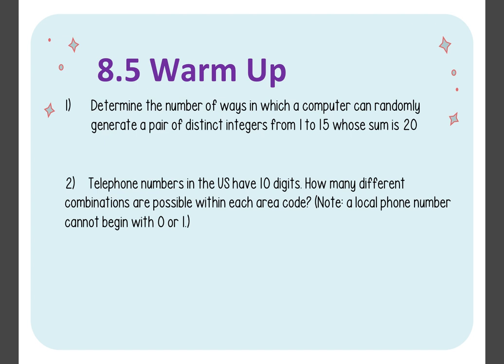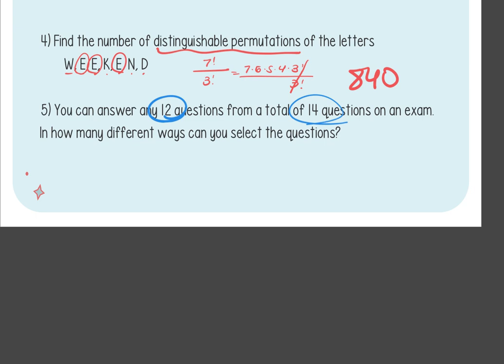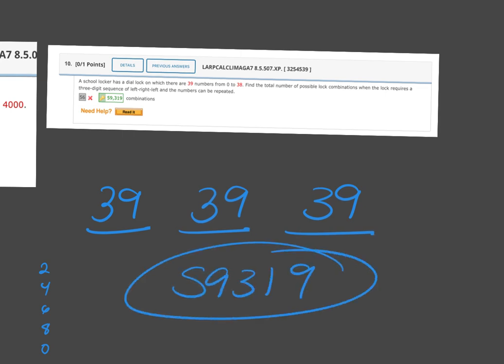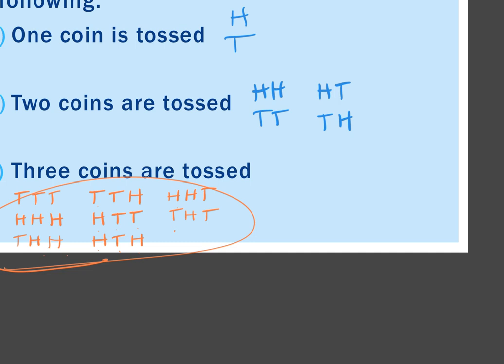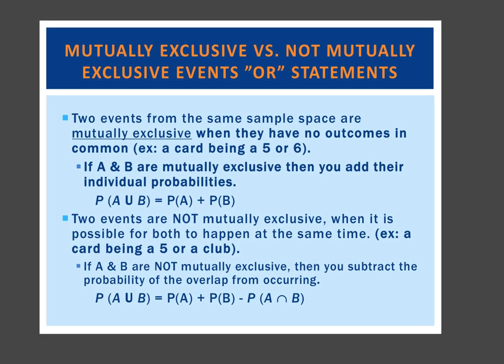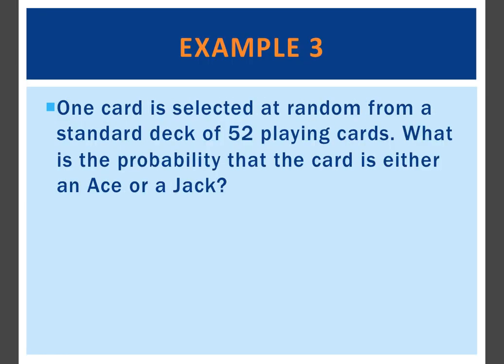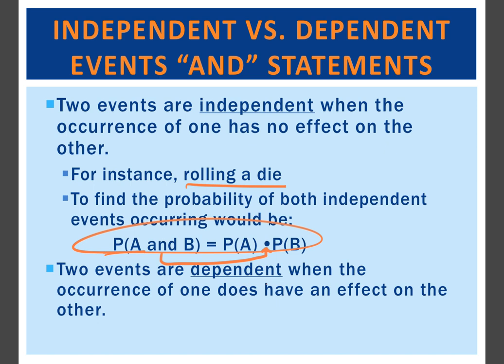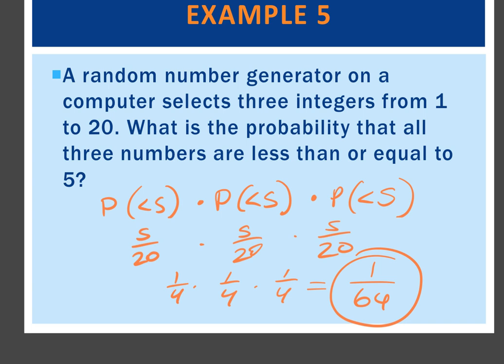3.14_PHA 8.6 Probability 1